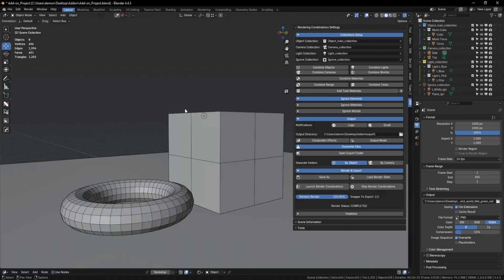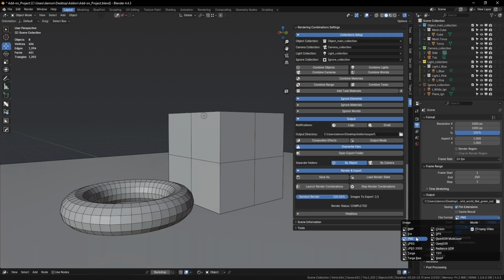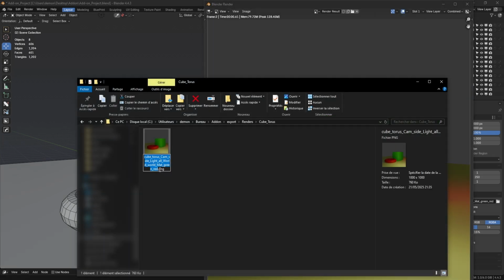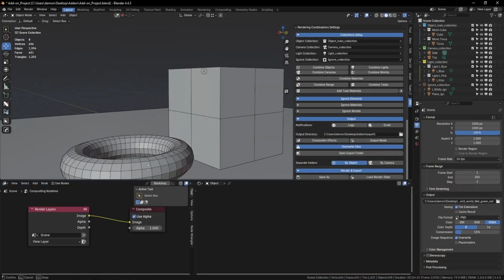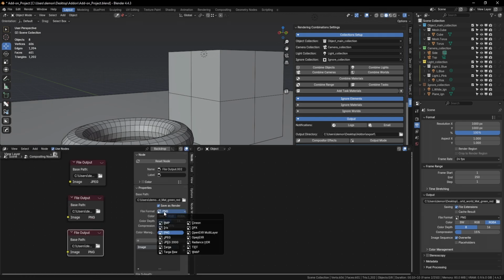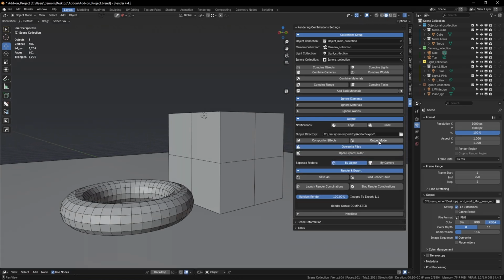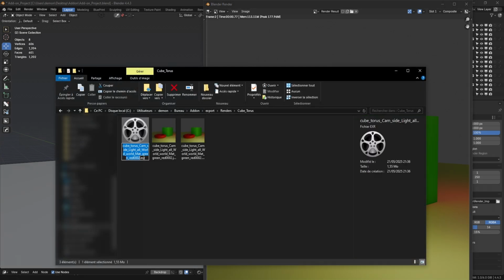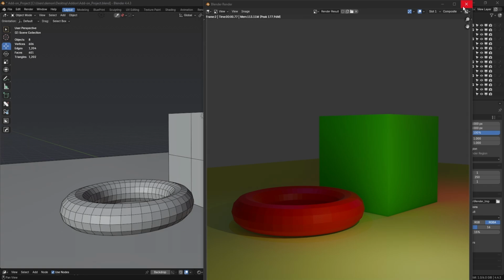BRR - Output Mode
BRR – Batch Recursive Rendering: Output Mode Feature.

In this video, discover how to use the Output Mode feature of the BRR Blender addon to control your render file formats.

This feature allows you to:
Choose between the file extension set in the Output panel.
Or use the extension defined by a File Output node in the Compositor.
Gain flexibility in managing your render outputs.